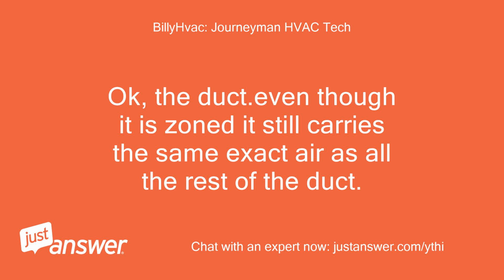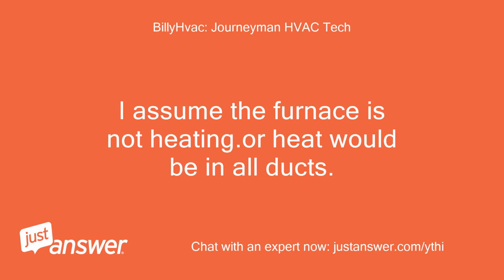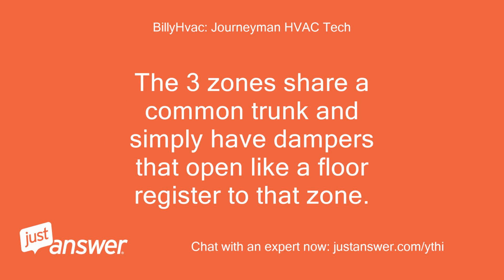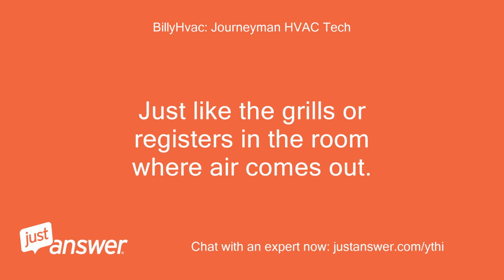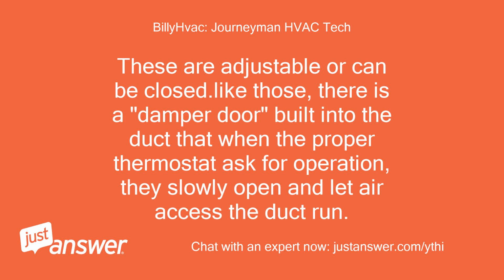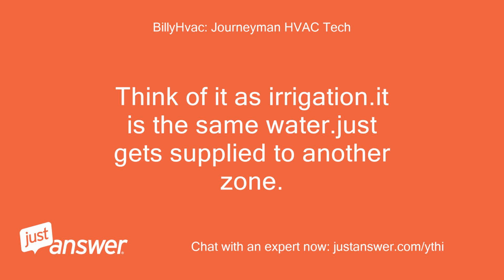I have a Honeywell HZ221 and have hot air blowing out of one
JustAnswer Customer from Cumming, Georgia: I have a Honeywell HZ221 and have hot air blowing out of one zone when it says cooling on the thermostat.
JustAnswer Customer from Cumming, Georgia: The other zone is cool
Pearl Wilson: Assistant: Where in your home is your Honeywell thermostat installed?
JustAnswer Customer from Cumming, Georgia: master bedroom.
JustAnswer Customer from Cumming, Georgia: 3 years old
Pearl Wilson: Assistant: How long has this been going on with your Honeywell thermostat?
JustAnswer Customer from Cumming, Georgia: since last night.
JustAnswer Customer from Cumming, Georgia: I have changed the air filter and reset the entire system
JustAnswer Customer from Cumming, Georgia: not that I can think of
JustAnswer Customer from Cumming, Georgia: Hello
BillyHvac: Journeyman HVAC Tech: Hello, My name is Billy.
BillyHvac: Journeyman HVAC Tech: Please disregard computer generated phone calls offers as those are not from me.
BillyHvac: Journeyman HVAC Tech: If you have cooling in one area it means the cooling function is working.but maybe a damper is not opening?
BillyHvac: Journeyman HVAC Tech: Can you check for the damper location and whether it is open for me?
JustAnswer Customer from Cumming, Georgia: The second zone is heating.
JustAnswer Customer from Cumming, Georgia: The thermo says cooling but hot air is coming out.
JustAnswer Customer from Cumming, Georgia: I believe it to be an input issue into the control board.
JustAnswer Customer from Cumming, Georgia: It is performing as instructed but it is getting the wrong instructions.
JustAnswer Customer from Cumming, Georgia: I think the thermostat is the issue but am not sure
BillyHvac: Journeyman HVAC Tech: Ok but this is a regular (1) furnace and central ac?
BillyHvac: Journeyman HVAC Tech: with (1) zone control panel?
JustAnswer Customer from Cumming, Georgia: 2 zone system.
JustAnswer Customer from Cumming, Georgia: Downstairs is fine.
JustAnswer Customer from Cumming, Georgia: Upstairs is a sauna
JustAnswer Customer from Cumming, Georgia: 1 furnace 1 ac.
JustAnswer Customer from Cumming, Georgia: I have three duct systems.
JustAnswer Customer from Cumming, Georgia: 2 have the dampeners daisy chained the third is independent.
JustAnswer Customer from Cumming, Georgia: The third servers the second floor and is pushing out hot air
BillyHvac: Journeyman HVAC Tech: Ok, the duct.even though it is zoned it still carries the same exact air as all the rest of the duct.
BillyHvac: Journeyman HVAC Tech: The difference is whether the furnace is heating.or the ac is cooling.
BillyHvac: Journeyman HVAC Tech: I assume the furnace is not heating.or heat would be in all ducts.
BillyHvac: Journeyman HVAC Tech: The 3 zones share a common trunk and simply have dampers that open like a floor register to that zone.
BillyHvac: Journeyman HVAC Tech: So is the bottom zone cooling properly and the outdoor unit is running?
BillyHvac: Journeyman HVAC Tech: Is it possible for you to get me temps from the registers?
JustAnswer Customer from Cumming, Georgia: Your assumptions are correct.
JustAnswer Customer from Cumming, Georgia: Please define registers.
JustAnswer Customer from Cumming, Georgia: I am not a hvac tech.
JustAnswer Customer from Cumming, Georgia: I have done some research but my technical expertise is elsewhere
BillyHvac: Journeyman HVAC Tech: Just like the grills or registers in the room where air comes out.
BillyHvac: Journeyman HVAC Tech: These are adjustable or can be closed.like those, there is a "damper door" built into the duct that when the proper thermostat ask for operation, they slowly open and let air access the duct run.
BillyHvac: Journeyman HVAC Tech: Think of it as irrigation.it is the same water.just gets supplied to another zone.